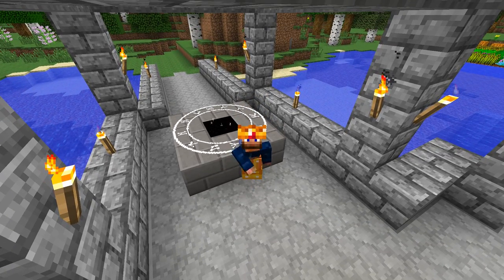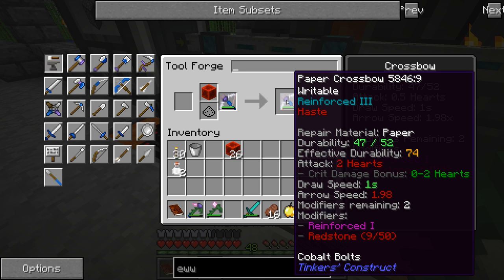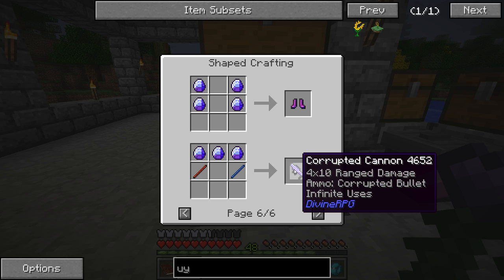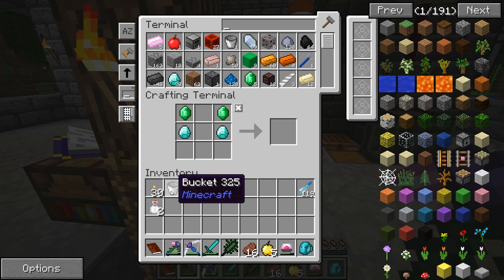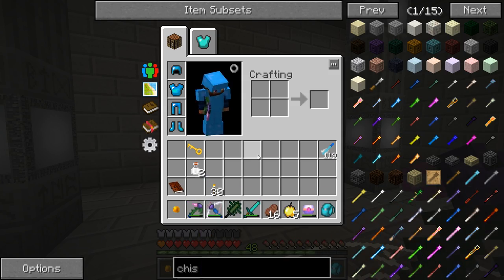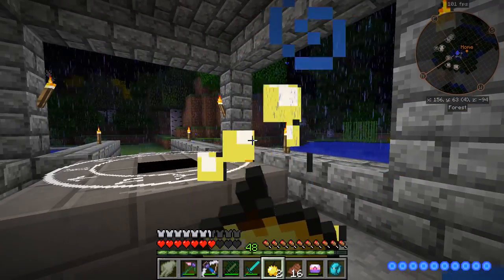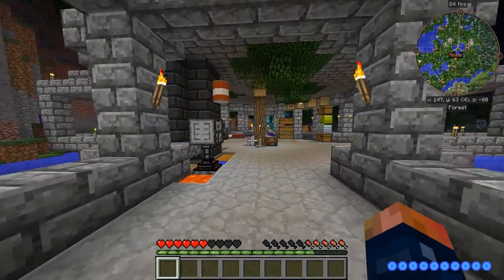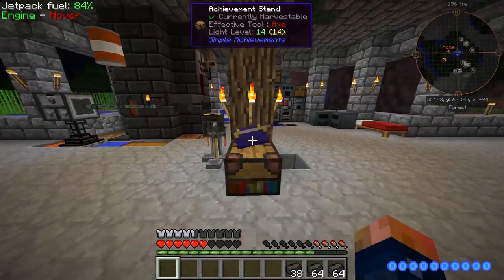Divine Journey EP7 Runic Dungeon FAIL